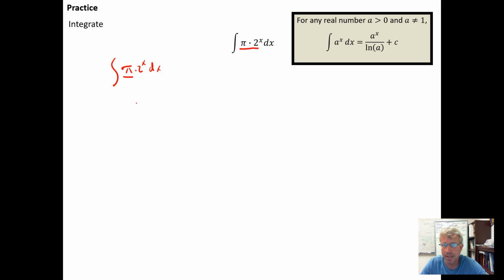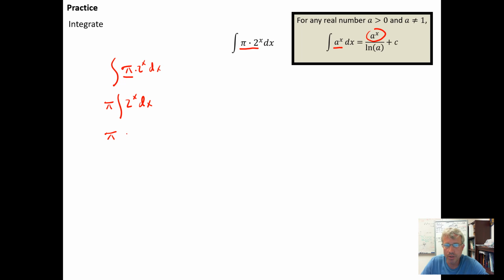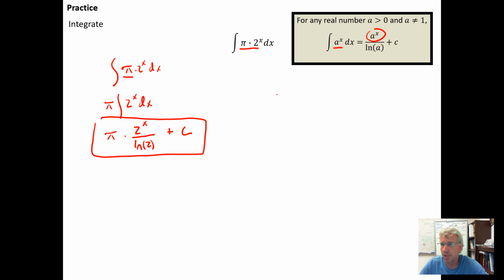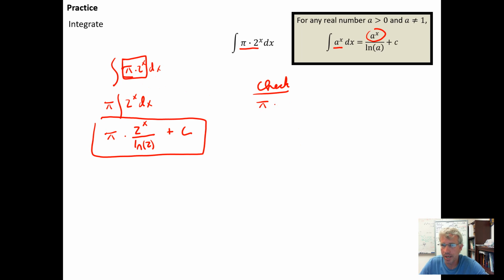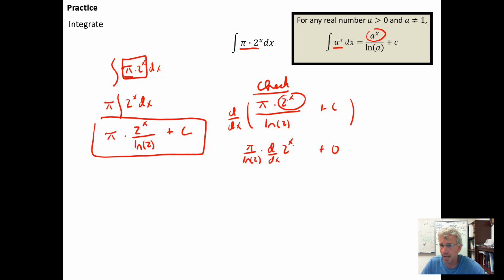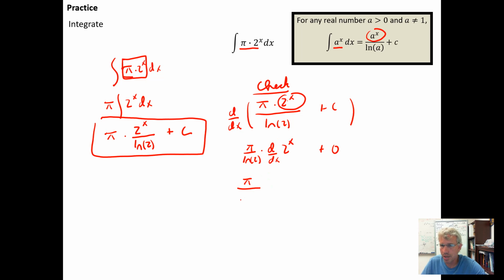Integrating a Base 'a' Exponential Function: Chain Rule Not Required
In this video, we show a simple example of integrating a base 'a' exponential function.